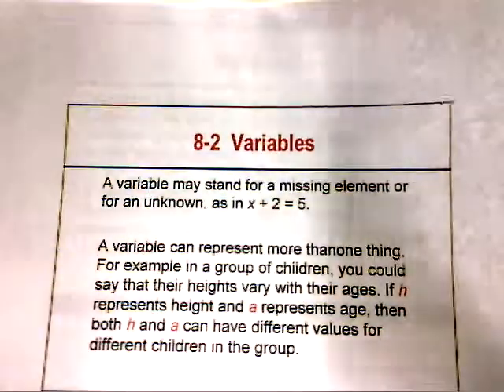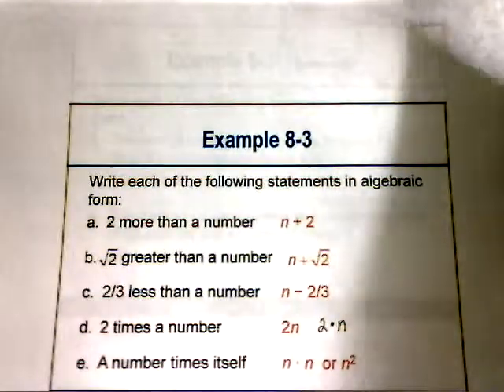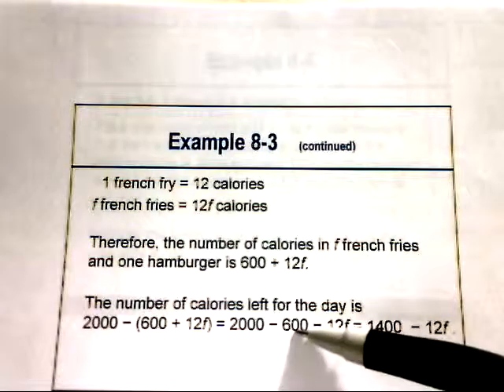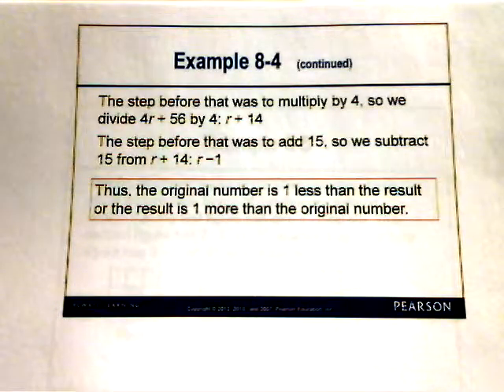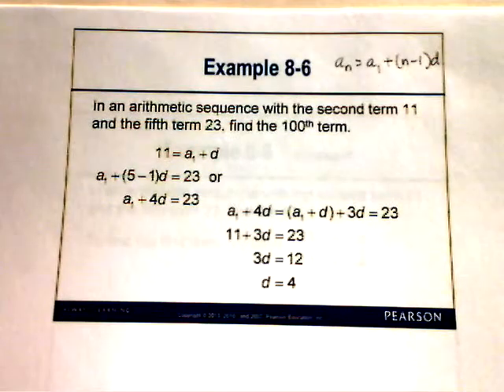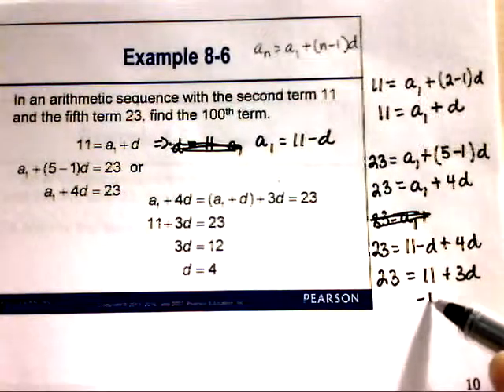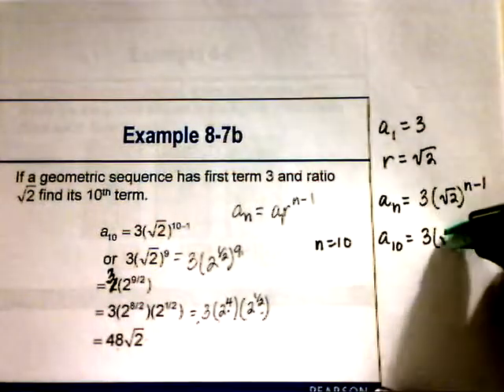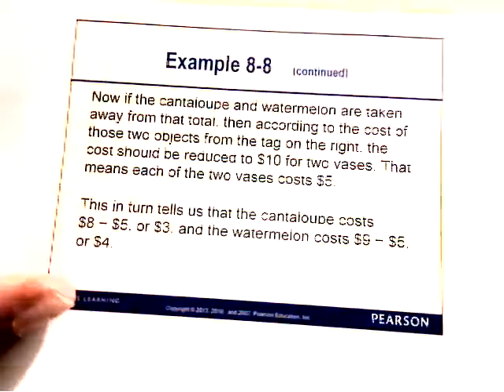Sec 8 2 Variables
MATH 2113 Section 8.2 Variables